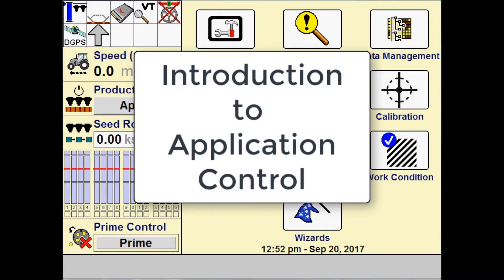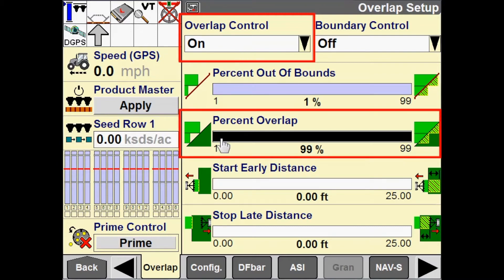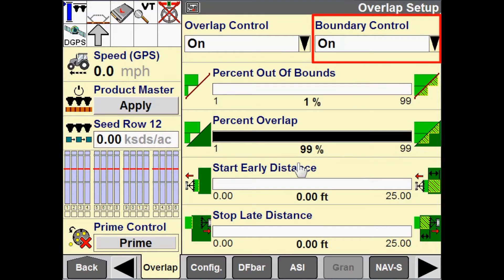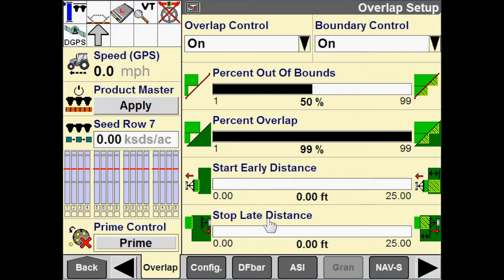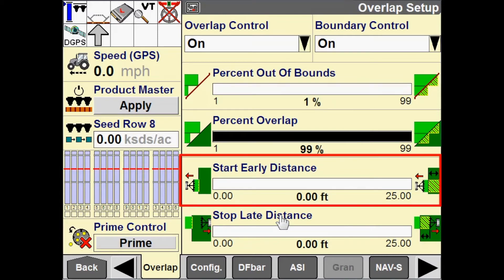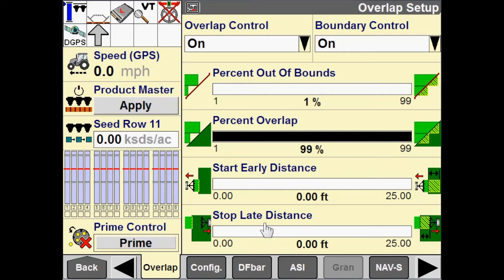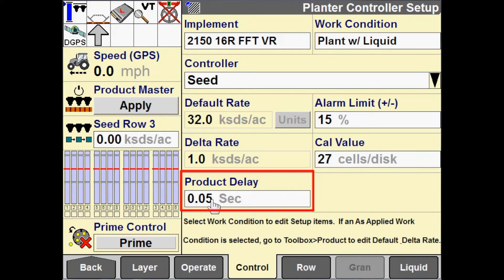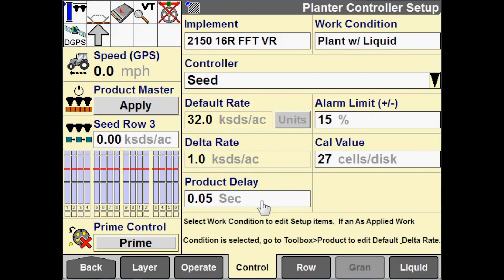PLM™ IntelliView IV Overlap Boundary Delay